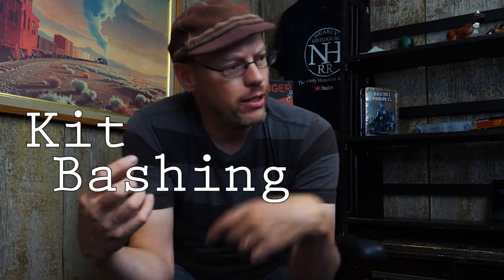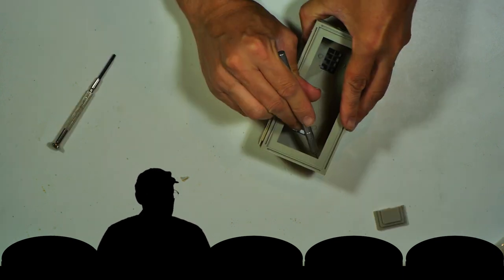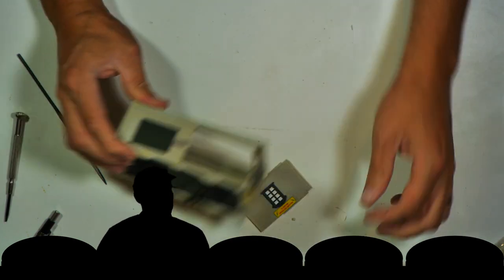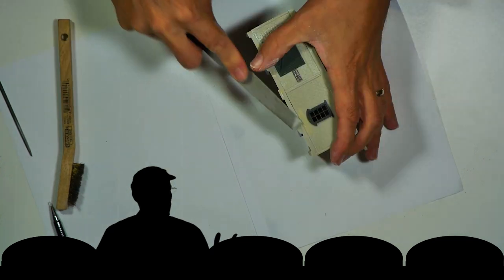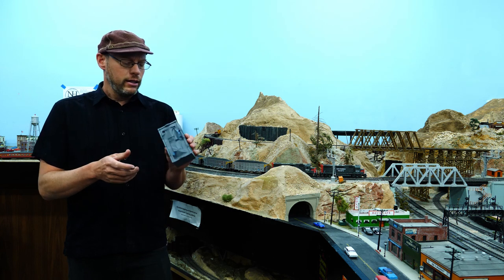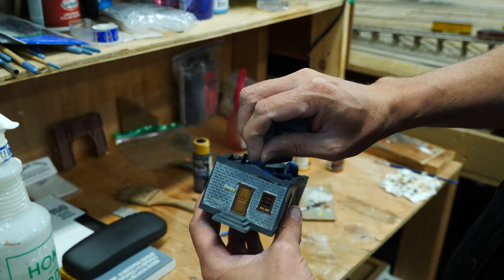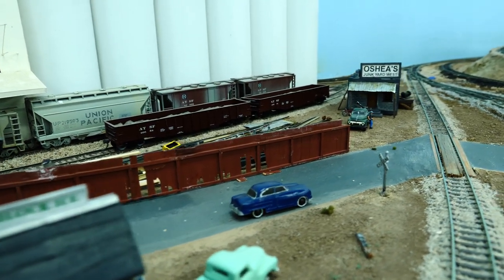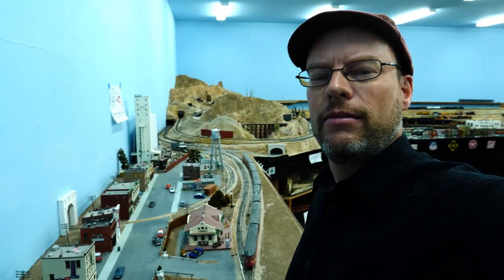How to rebuild a building kit on your train layout. Break it apart & make it new again. Kit Smashing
Not sure I have ever done this before. Going to take apart an old cheap building kit we had. Rearrange the parts and make it look the way I want.

With kit bashing you take parts from multiple kits and make something new. In this case I am taking apart a kit that was already put together. And turning it into what I want. But not using parts from any other kits.
So I am calling it Kit Bashing.

This is going to be our office building for our Junk Yard and Cimarron.
Started this a while ago back at my house. That is the first part of the video. And now I finally took it out to the train room to finish it off. Mostly finished anyways.

I scratch built the platform, awning, and sign.

I am happy with how it turned out.
Thanks to Big Bill of the South Brooklyn Railroad for the inspiration for our junk hard.

Model Train Layout Update 110